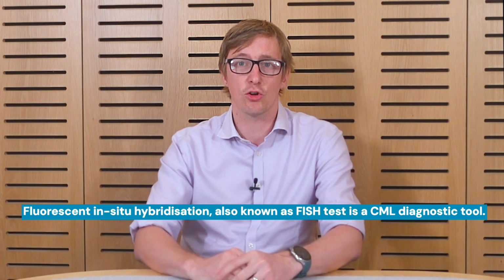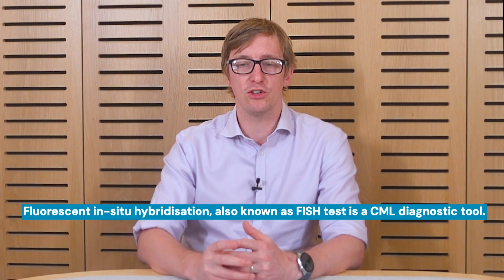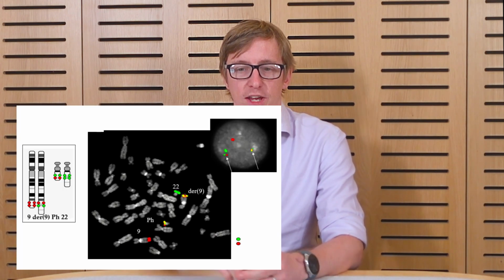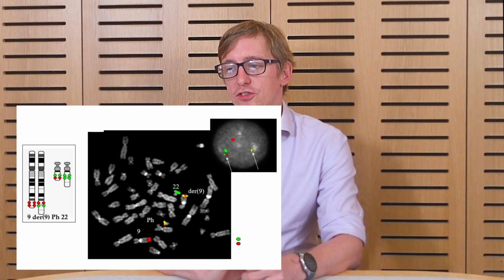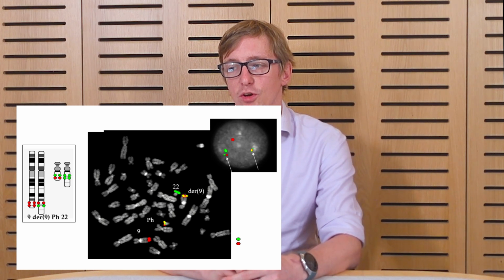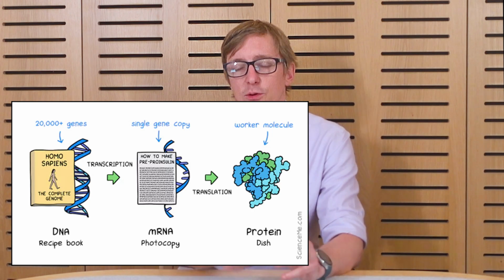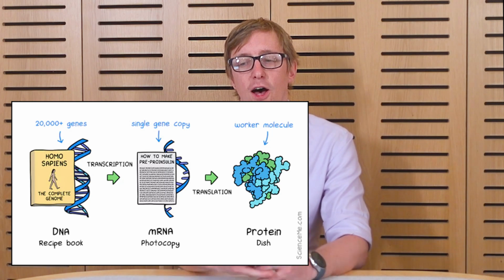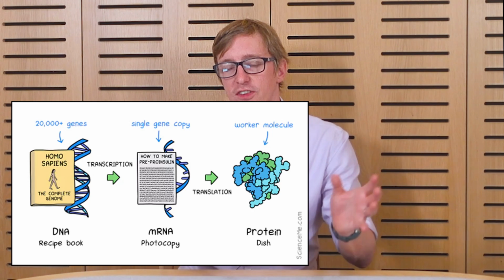How is chronic myeloid lekauemia diagnosed - Dr Guy Hannah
Dr Guy Hannah, Consultant Haematologist at King's College Hospital (London, UK) talk about how CML is diagnosed in the laboratory.

In this video:

00:00 Introduction
00:50 Assessing blood
02:13 FISH testing
03:20 Bone marrow biopsy
04:07 Monitoring CML with PCR